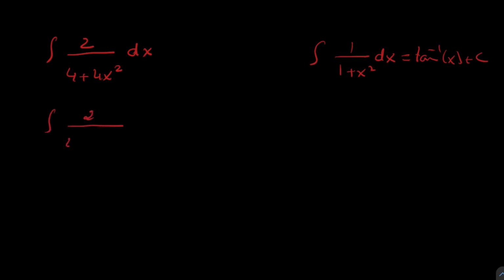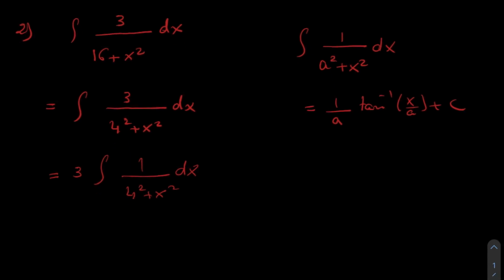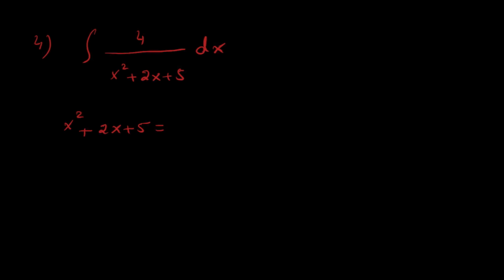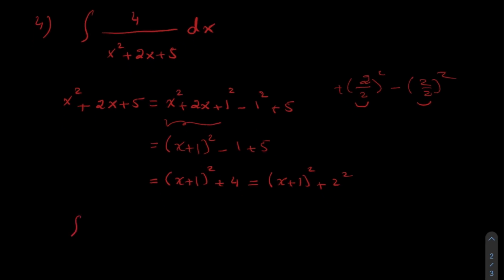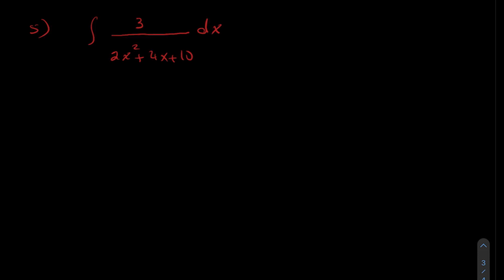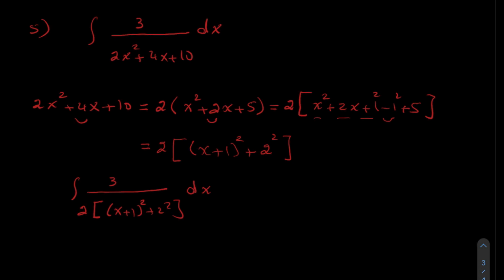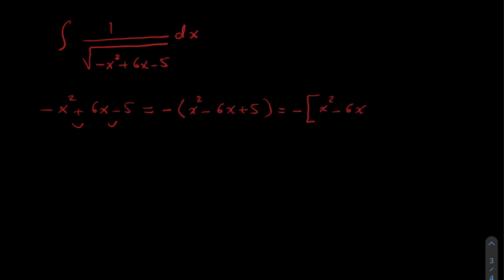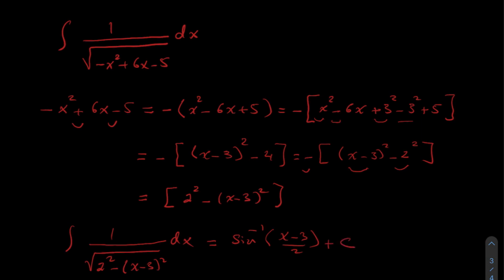Mastering Integration Techniques: Exploring Inverse Trigonometric Functions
Welcome to our comprehensive Calculus 1 tutorial on integrating inverse trigonometric functions! In this video, we'll guide you step-by-step through the process of finding the antiderivative of various functions. Whether you're dealing with completing the square, u-substitution, or the derivative of arctan(x), we've got you covered.

We'll provide a clear and concise explanation of integration techniques, illustrating how to apply them to solve complex problems. By breaking down each step and providing in-depth examples, we'll equip you with the skills to tackle integrals involving inverse trigonometric functions.

Throughout the video, we'll explore different scenarios where integration techniques, such as completing the square, play a crucial role in finding the antiderivative. By understanding the connection between derivatives and antiderivatives, you'll gain a deeper appreciation for the underlying principles of calculus.

Join us on this educational journey as we unravel the secrets of integrating inverse trigonometric functions. Say goodbye to confusion and hello to mastery in finding antiderivatives. Get ready to enhance your calculus skills and build a solid foundation for future mathematical endeavors.

Don't miss out on this invaluable resource—hit the play button now and unlock the power of integration techniques. Let's dive into the world of Calculus together!